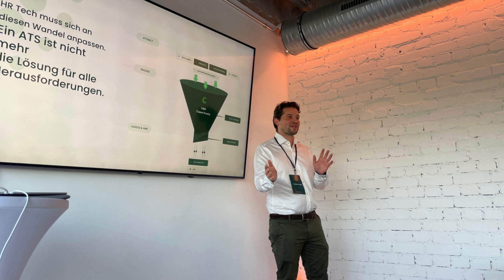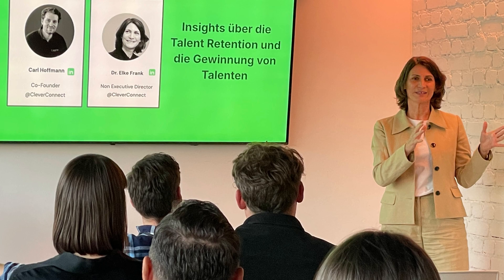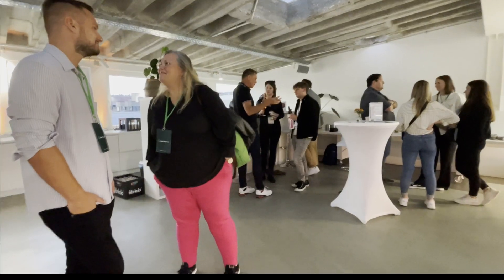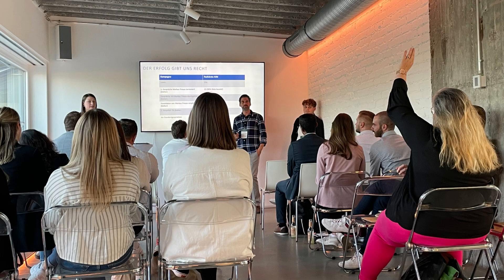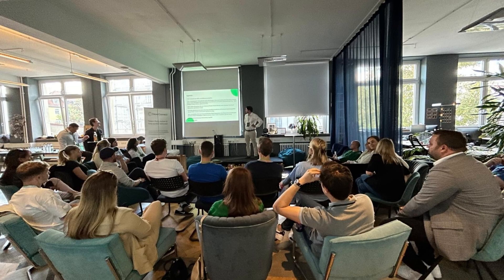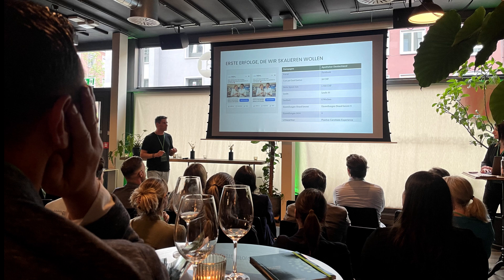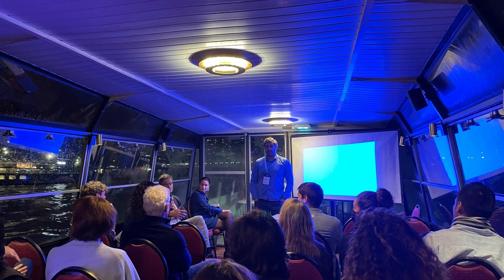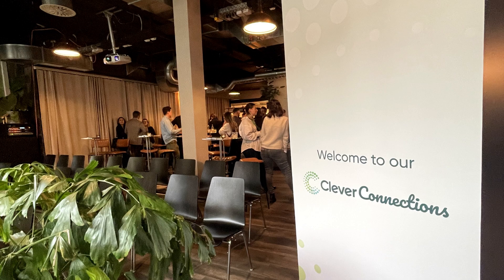CleverConnections Roadshow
CleverConnect is a cloud software, which helps you to attract and engage top talent:

➡️ fill your talent pools with potential candidates and engage them at scale.
➡️ offer tailored opportunities to candidates - just when you need them.
➡️ track all your relevant recruiting KPIs, fully integrated with your ATS.

The Talent Acquisition Platform for European companies and organisations: Never start from 0 again.